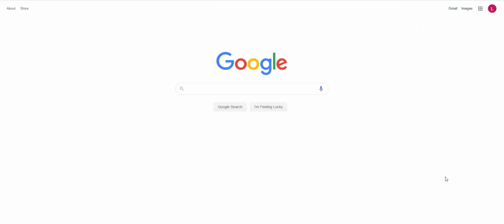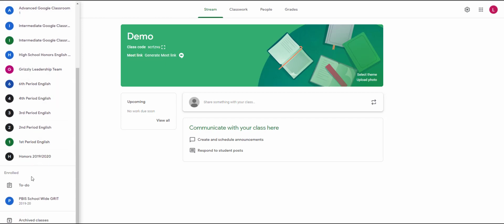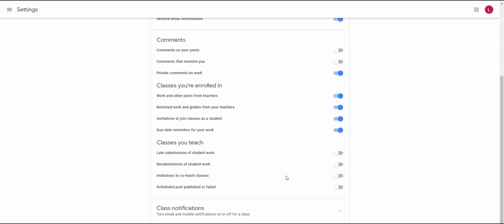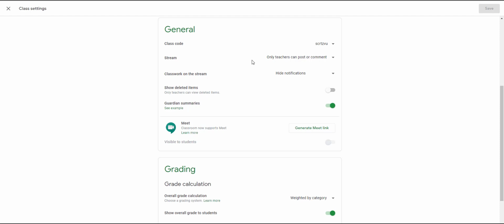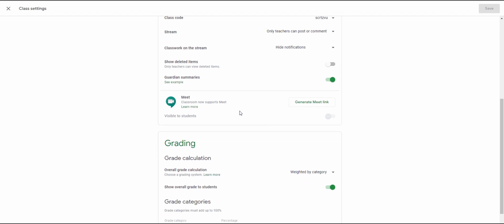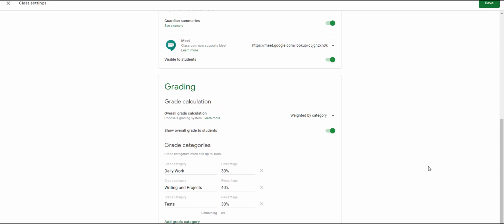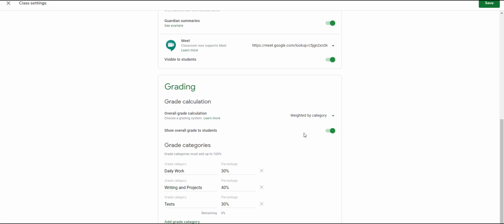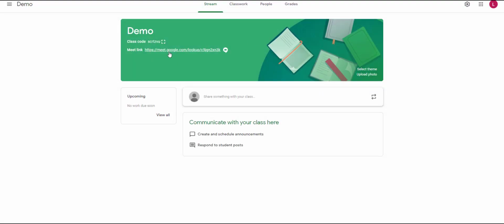CREATING AND SETTING UP A GOOGLE CLASSROOM: The Complete Details.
Creating and Setting up a Google Classroom is a necessary piece of our society right now.  As we move into fall 2020, it is more important than every to have an online teaching platform. This video details how to create your google classroom and gives a breakdown of all of your settings.  Even though this is a tedious process, it is important that you have your settings ready and the way you want them before you add students to your class.

The music in this video is from the Camtasia Studio Library of which I have a purchased license. I used music titled "Morning Cafe"